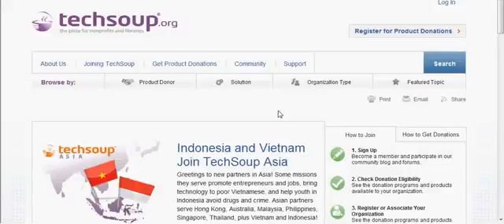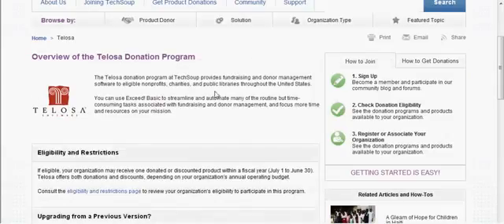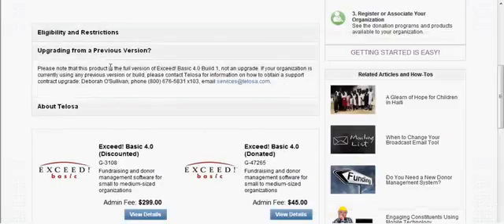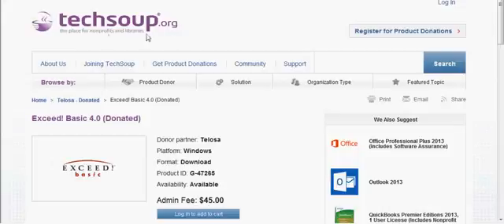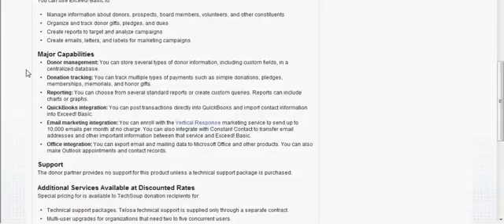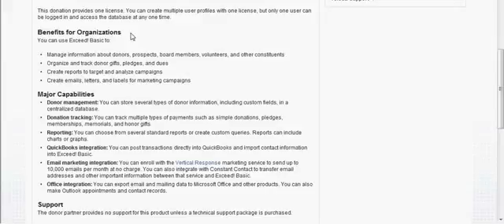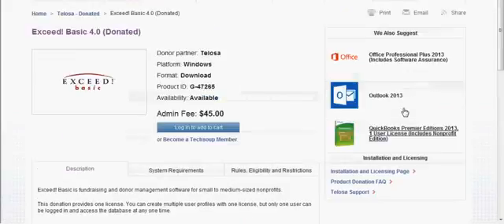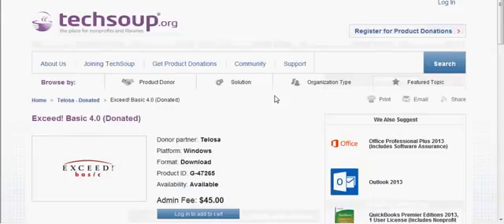TechSoup org Program and Product Page Overview